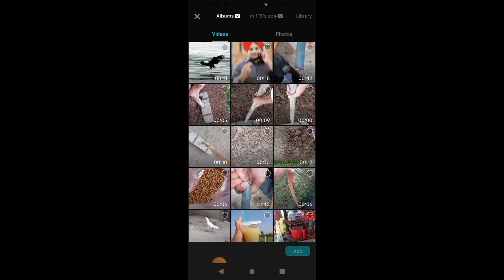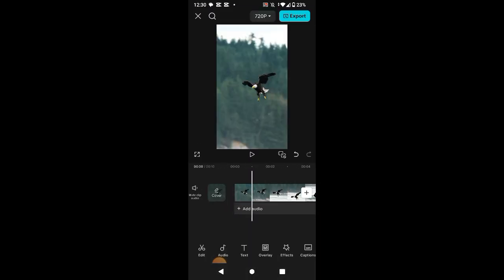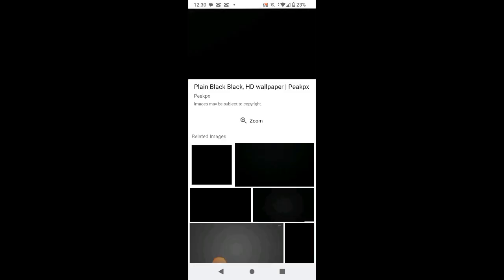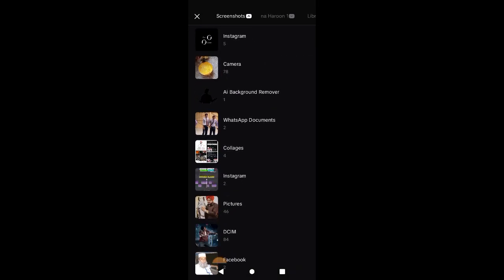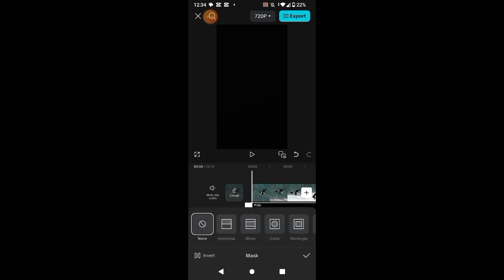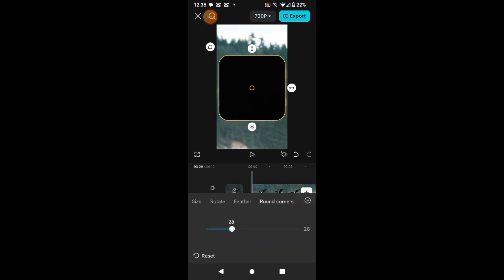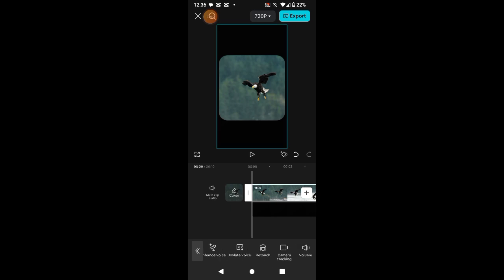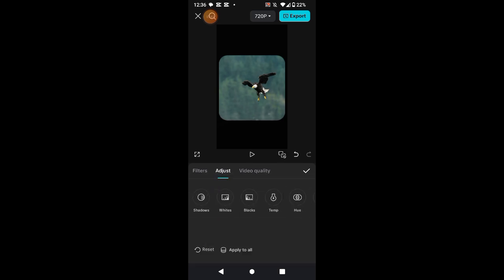Tutorial on how to create a curved trending reel on the black side in CapCut.